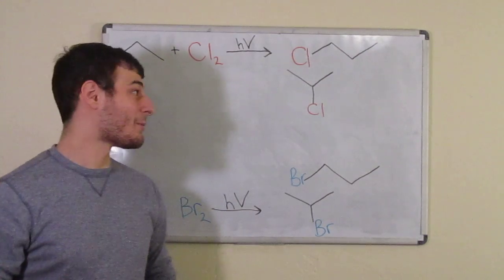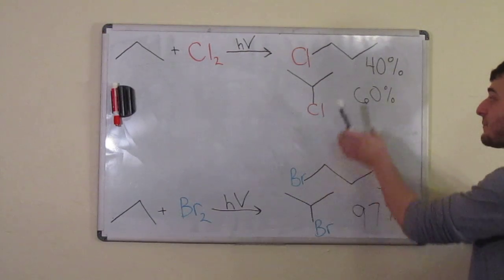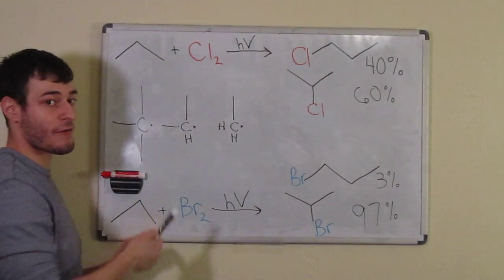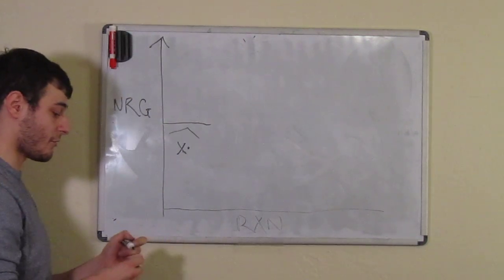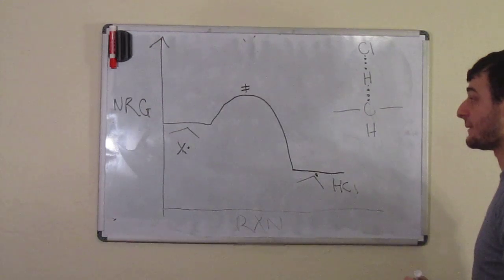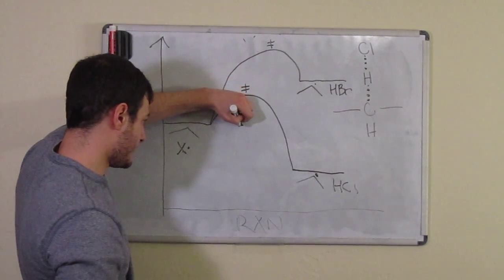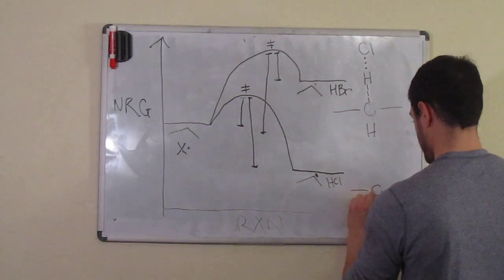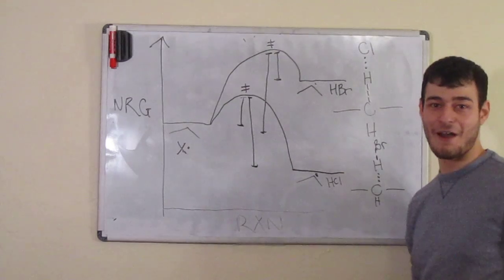The Hammond Postulate and Selectivity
This video explains why free radical bromination is more selective than free radical chlorination - and does so using the hammond postulate.

The definition I give for the hammond postulate in the video goes something like:

"The transition state more closely resembles the species to which it is closer in energy."

This definition is much more eloquently READ and UNDERSTOOD than copied and memorized. Try to reword it into your own definition, and see if you can draw any conclusions between whether the transition state resembles the reactants or products in endothermic/exothermic reactions. True understanding is always better than memorizing!